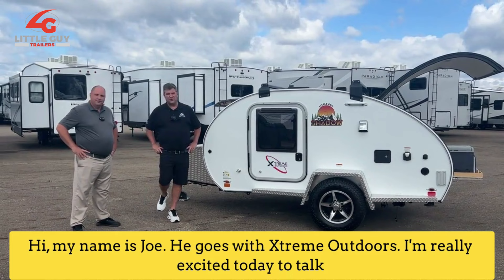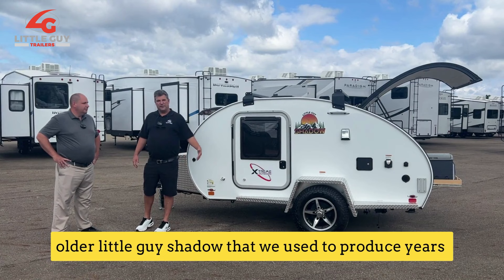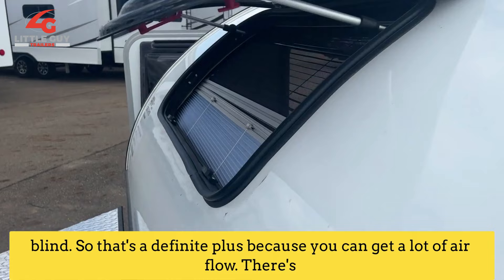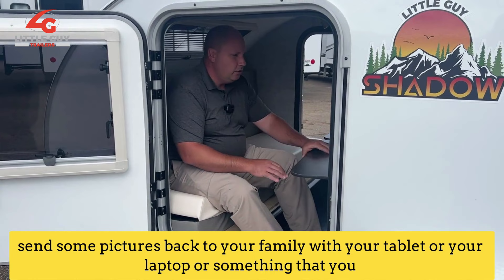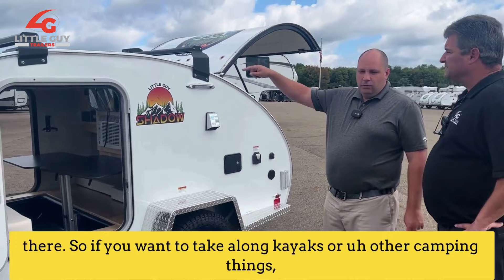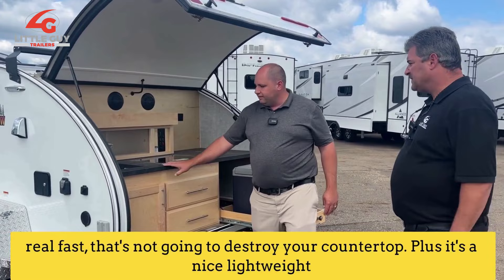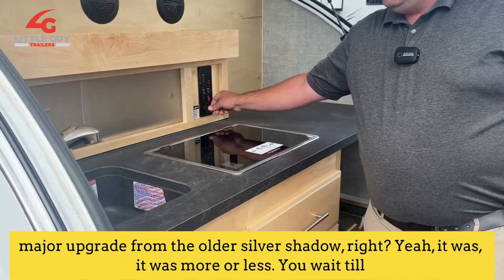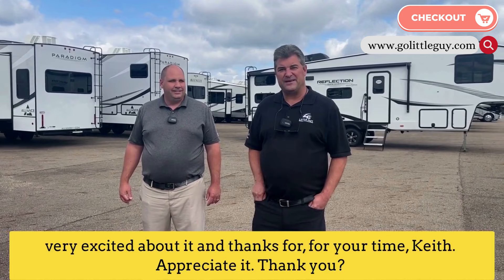Little Guy Shadow Walk-Through with Joe & Keith!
Check out the all new Little Guy Shadow with Joe Kicos, founder of Little Guy Trailers and Keith Riley, owner of an older model Shadow.  Keith compares the new improvements to the former model.